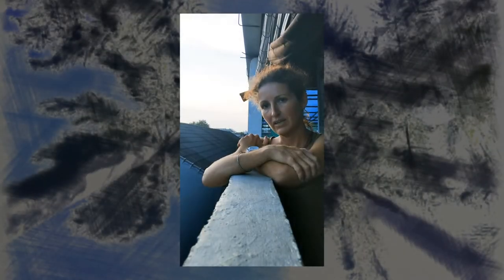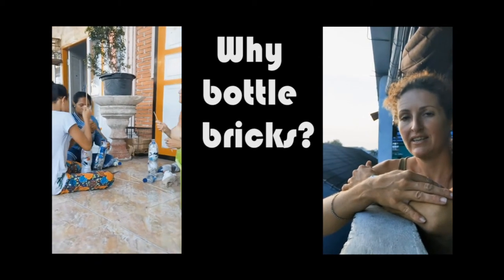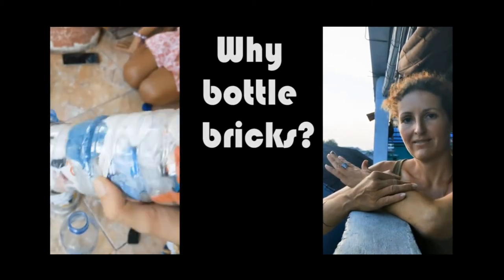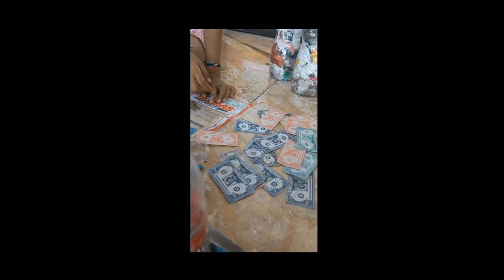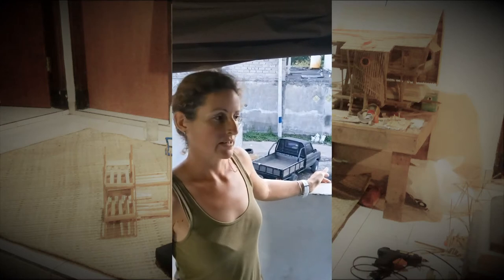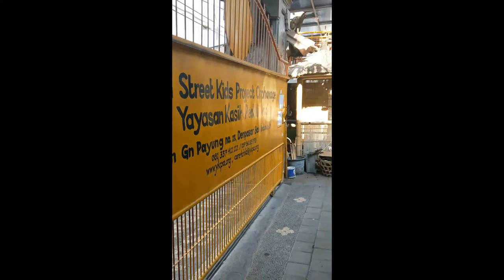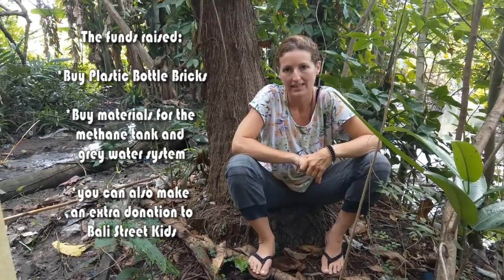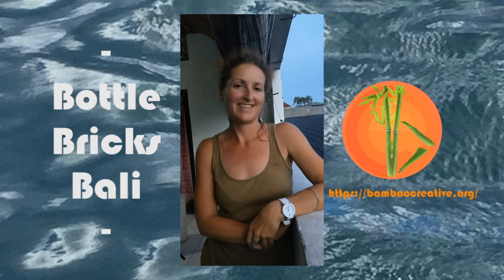Bottle Bricks Bali Fundraising Campaign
Family Revivement Holiday/Homestay... Co-creating an awesome family space and inclusive engaging supportive environment for people with special needs and their families